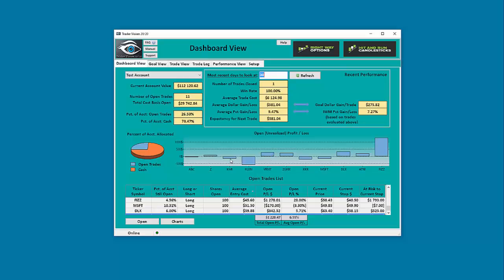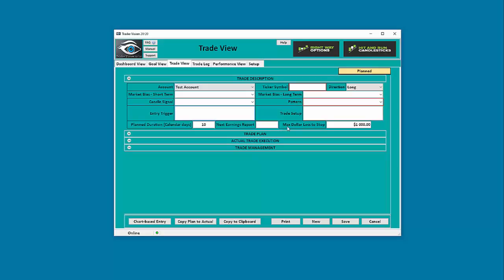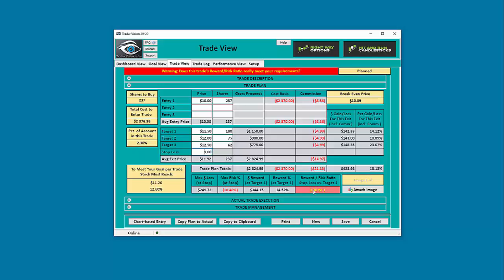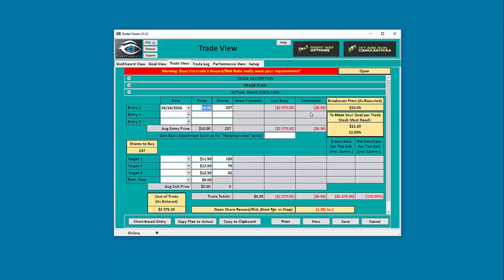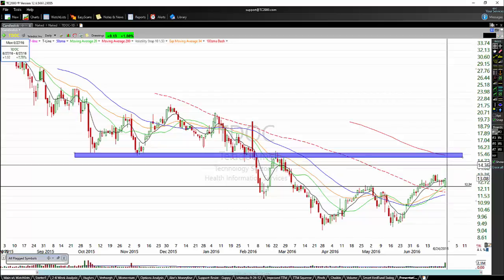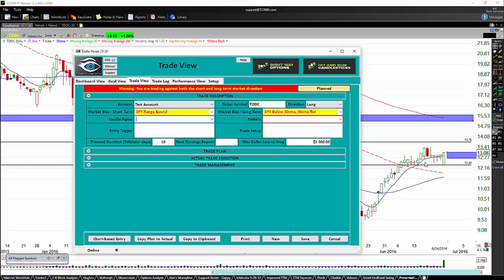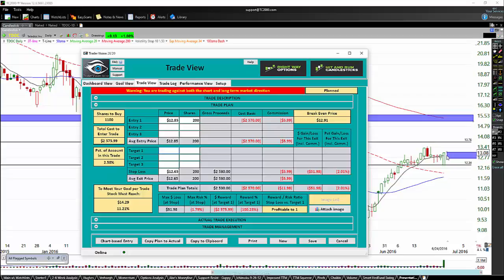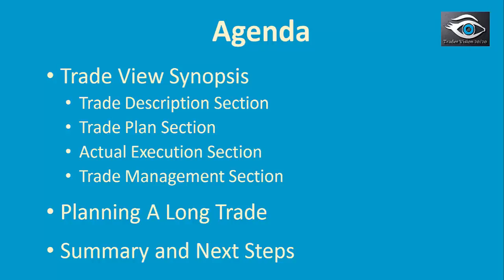Trader Vision 2020 Trial - Trade Planning